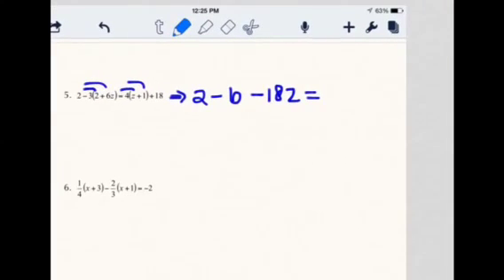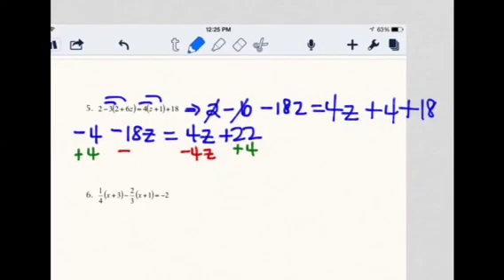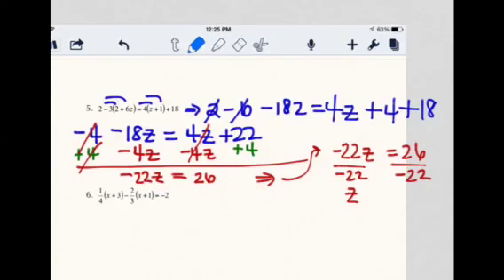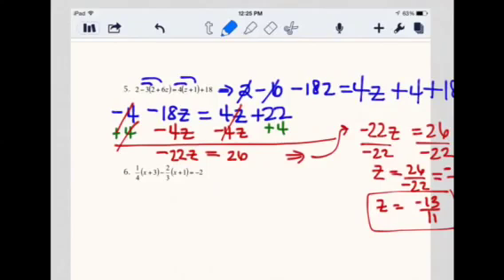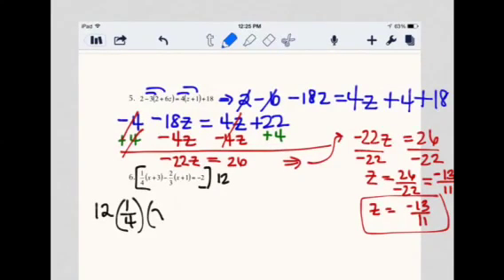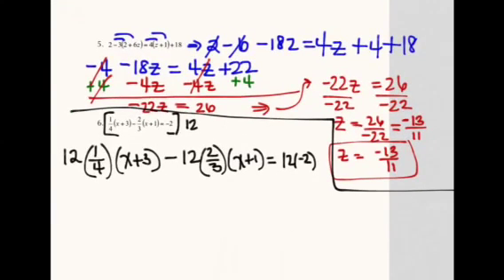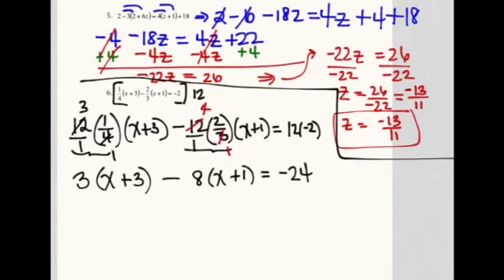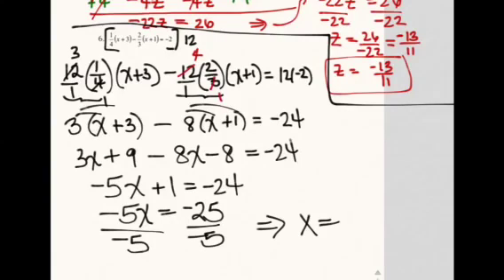Math 100 Section 1.1 Lecture (part 3 of 3)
More solving linear equations